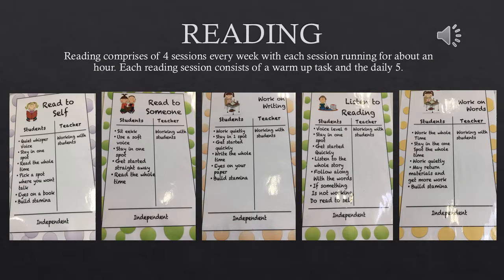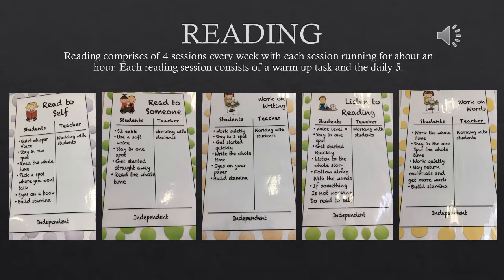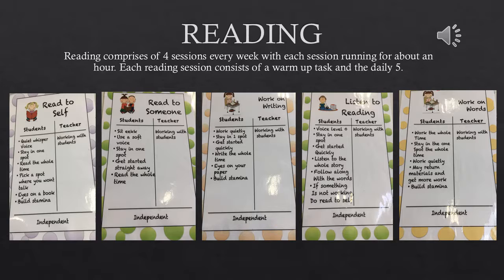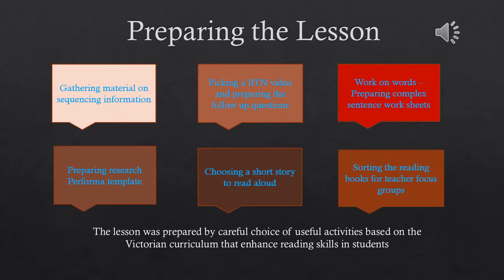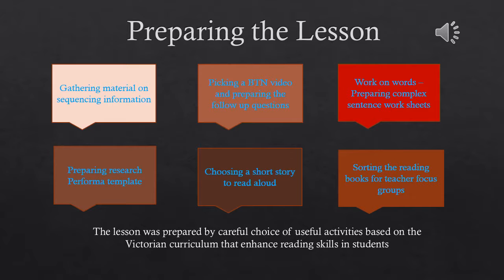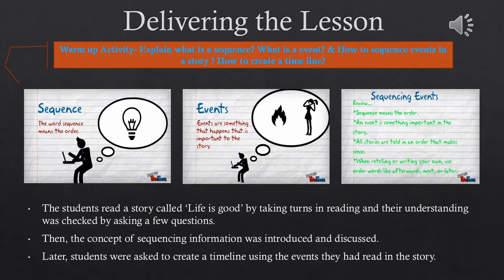Reading- Grade 5/6- Warm up & Daily 5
This video is about a grade 5/6 reading session in which students take part in a warm up activity relating to sequencing information and then proceed to do their daily 5 which comprises of read to self, read to some one, work on words, listen to reading and the work on writing.  This video was created as a part of University work and is not permitted to be used for any other purposes.